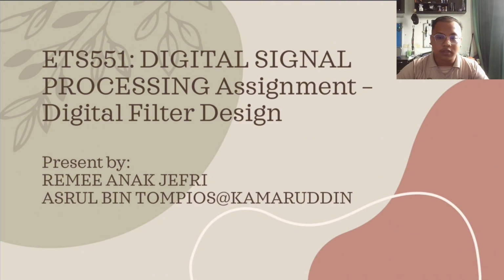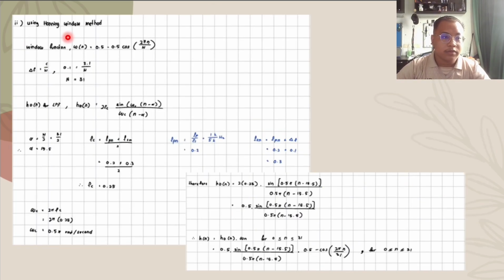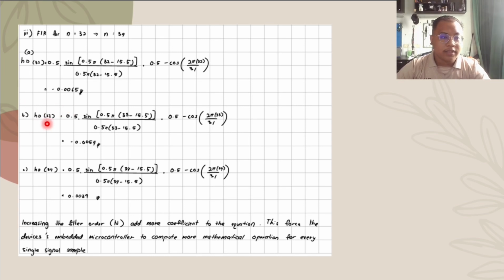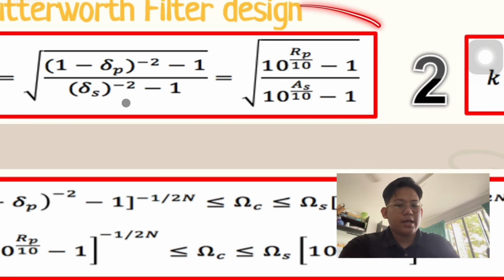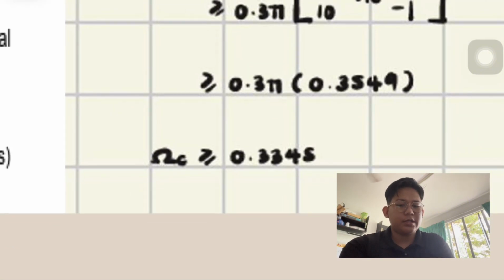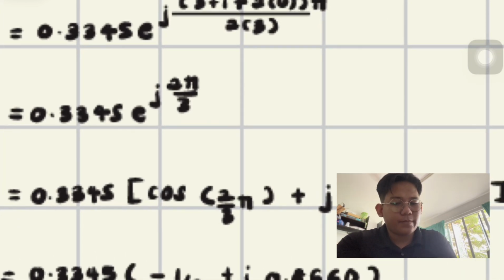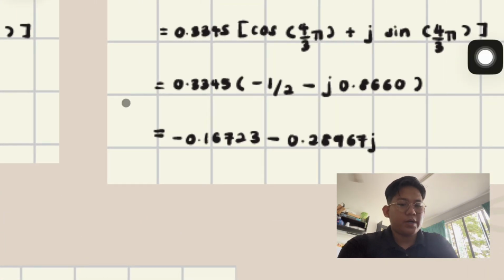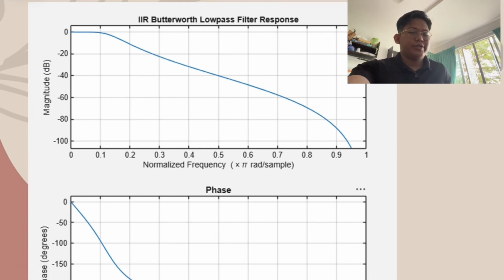ETS551- DIGITAL FILTER DESIGN ASSIGNMENT (REEME & ASRUL)